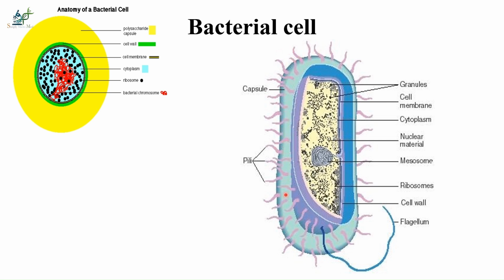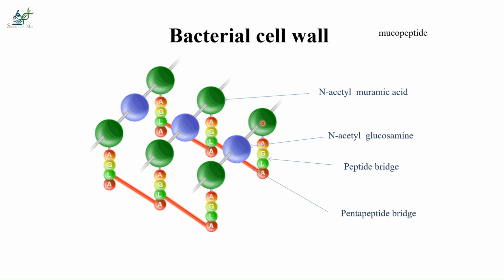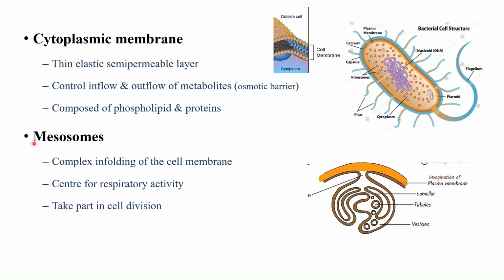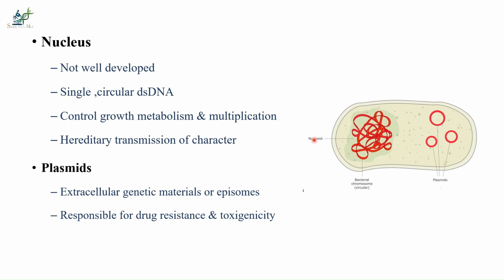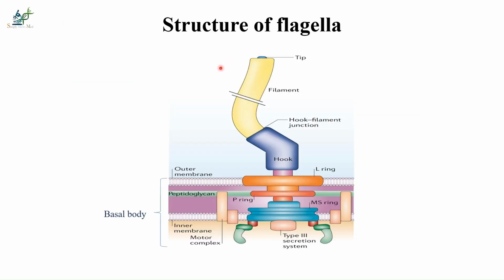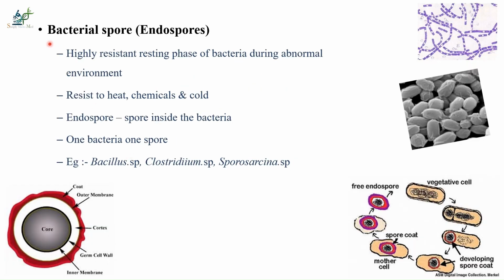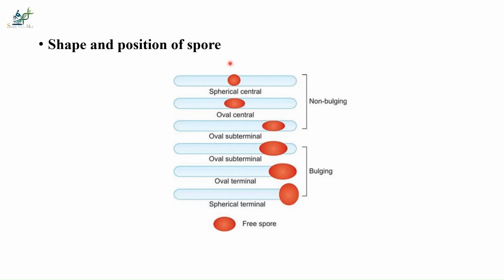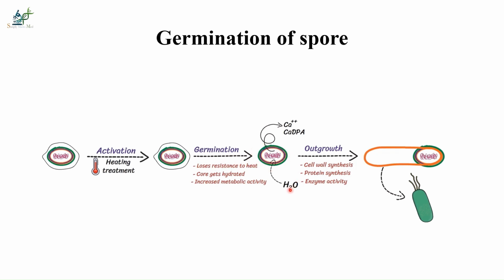Bacterial cell or Structure of Bacteria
In this chapter, we take an in-depth look at the intricate structures that define bacterial cells. We'll explore everything from the robust cell wall providing shape and protection to the selective plasma membrane and the dynamic cytoplasm housing essential cellular components. We also cover the nucleoid, where genetic material is stored, the role of ribosomes in protein synthesis, and additional features like flagella, pili, and plasmids that give bacteria their unique abilities. Join us to understand how these structures contribute to bacterial growth, survival, and adaptability. Ideal for microbiology students, researchers, and anyone eager to learn more about microbial life!